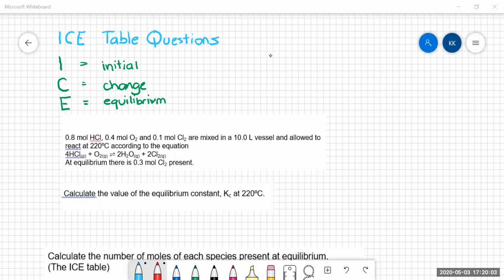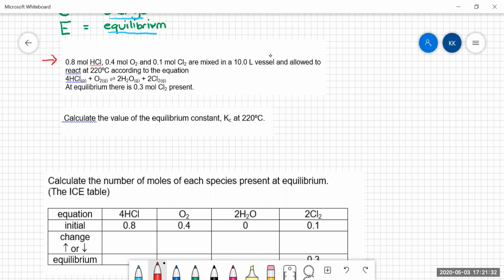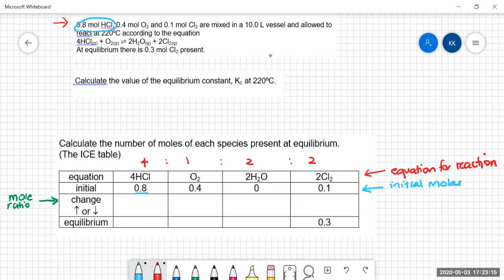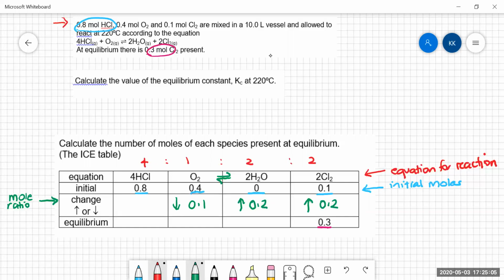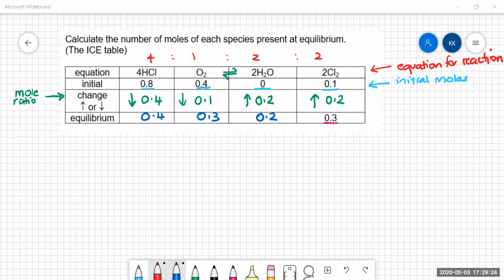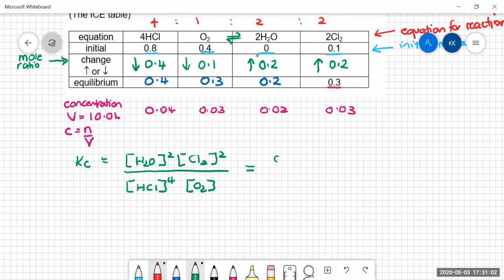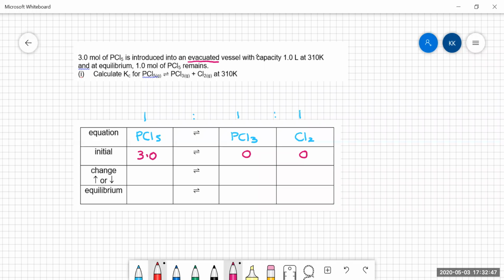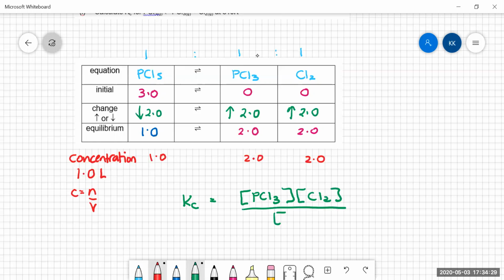ICE tables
In this video Mrs V shows you how to use ICE tables to determine equilibrium concentrations and ultimately calculate the value of the equilibrium constant.